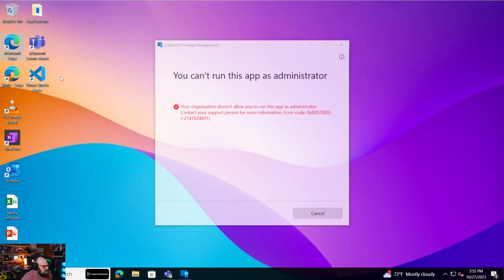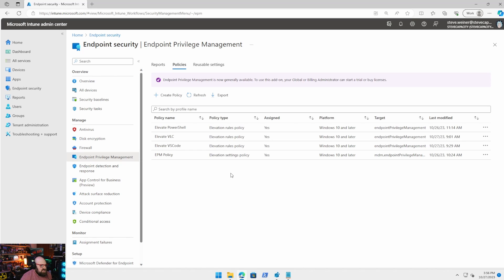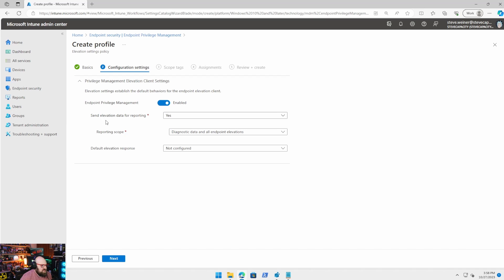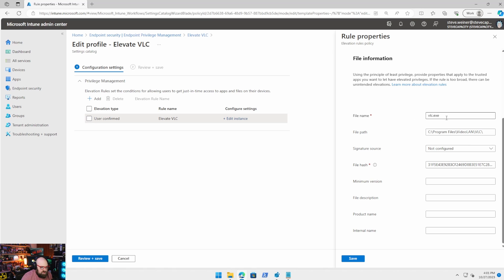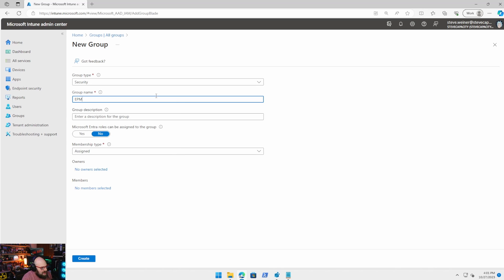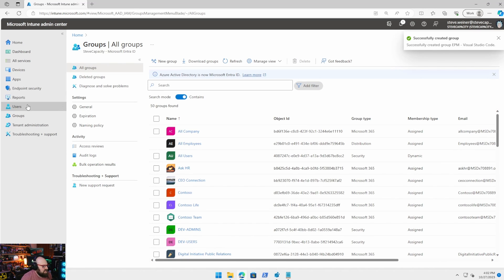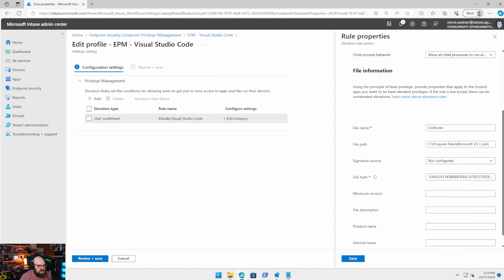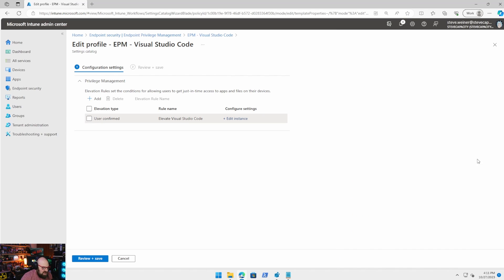How to use Endpoint Privilege Management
Learn how to use Intune to grant standard users the capability of launching specific applications as Administrator.

Chapters
0:00:00 - Intro and records
0:00:43 - Endpoint Privilege Management
0:02:03 - How it works
0:02:57 - Deploying the client
0:04:07 - How does policy work?
0:05:52 - Make a group
0:07:06 - Get app info
0:07:52 - Use file hash
0:10:51 - Add user
0:11:34 - Verify
0:12:02 - Using the publisher certificate
0:15:02 - Next time...